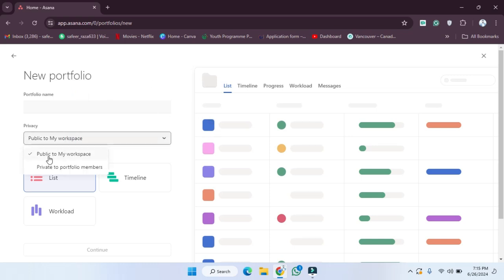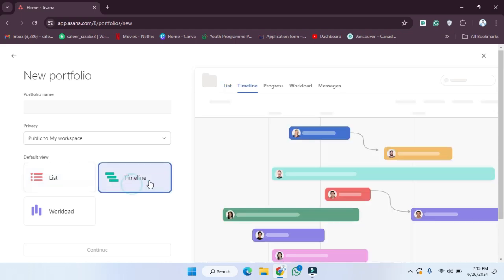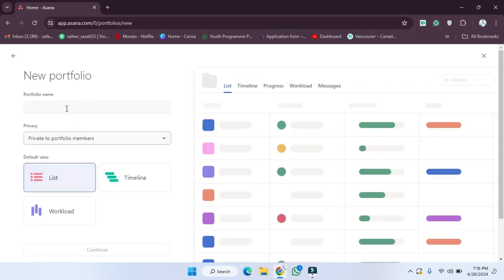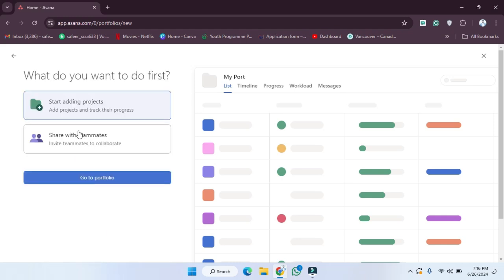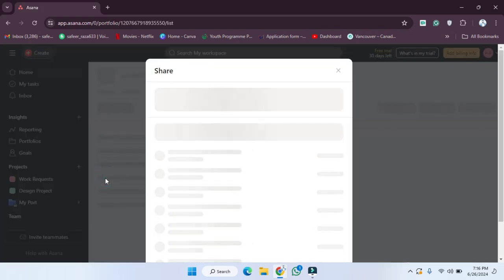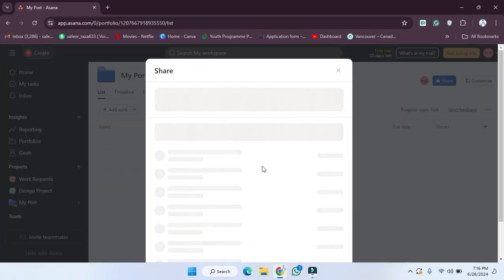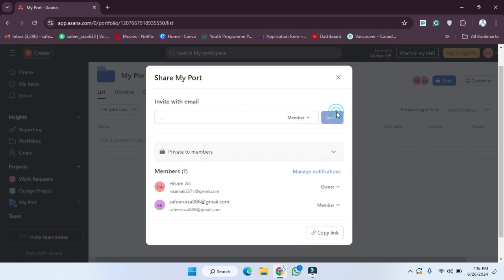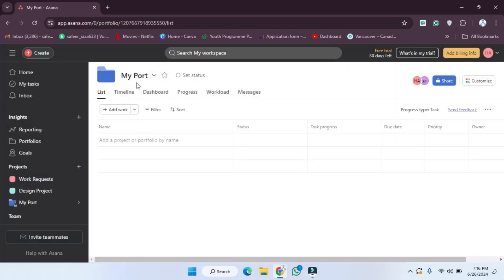How to Create Portfolio in Asana [easy]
In this video, we'll guide you through the simple steps to create a portfolio in Asana. Learn how to navigate to the portfolio section, set up a new portfolio, add projects, and manage your portfolio efficiently. Watch now to master portfolio creation and streamline your project management with Asana!